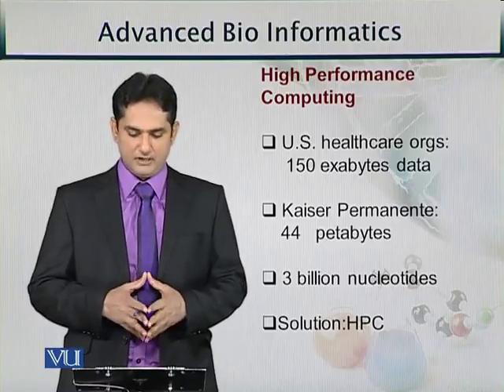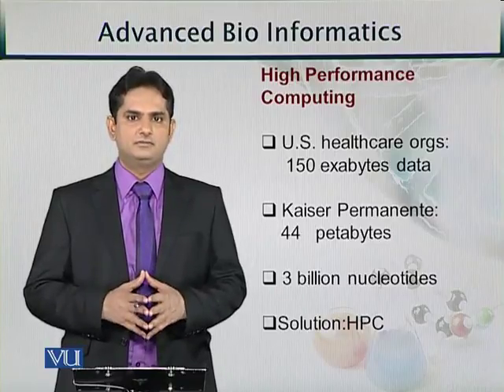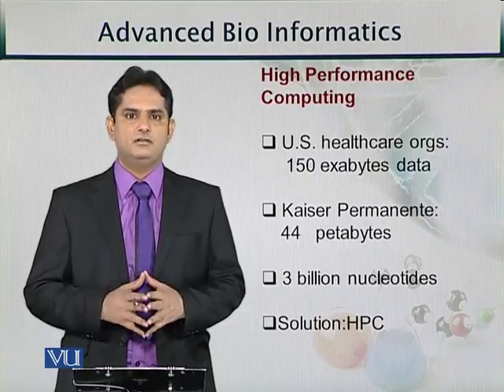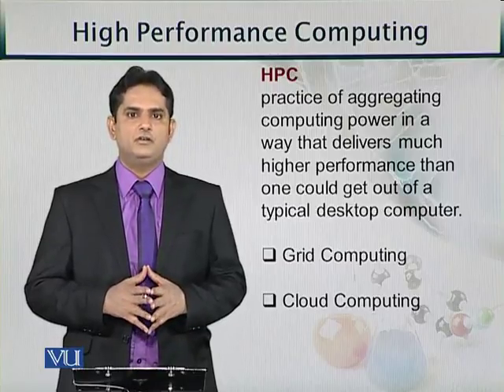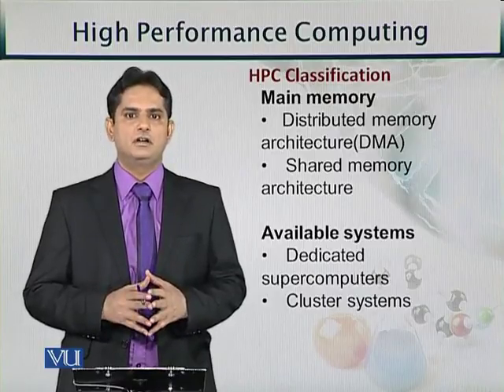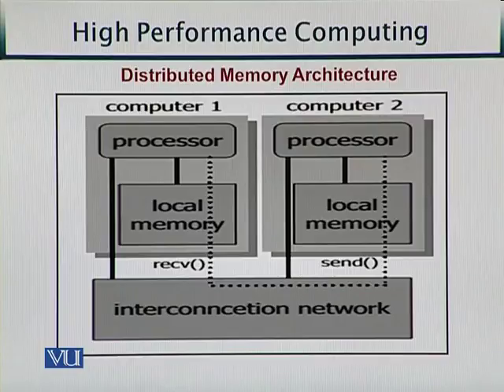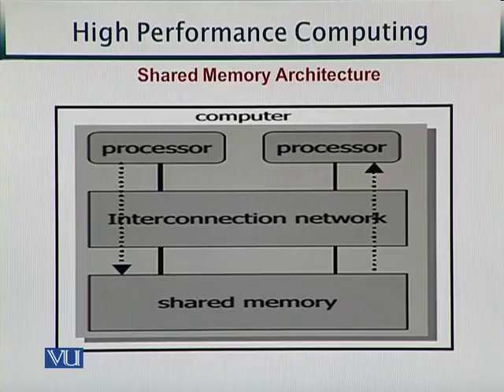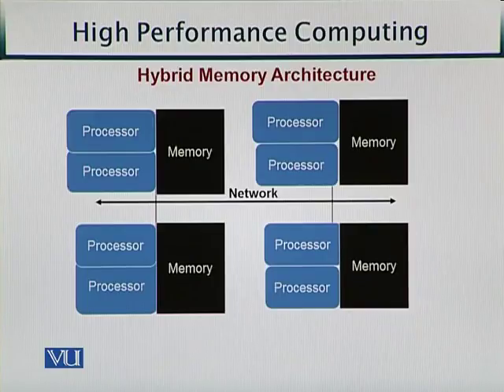BIF731_Topic137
Topic: 137 - Cloud computing introduction